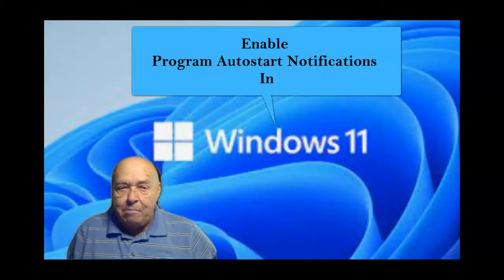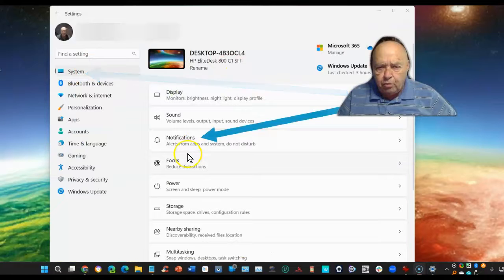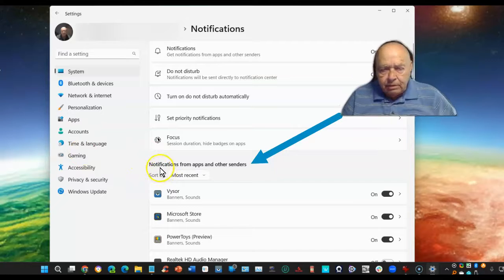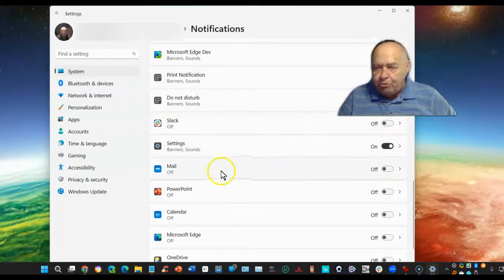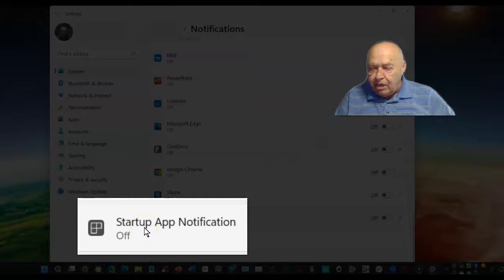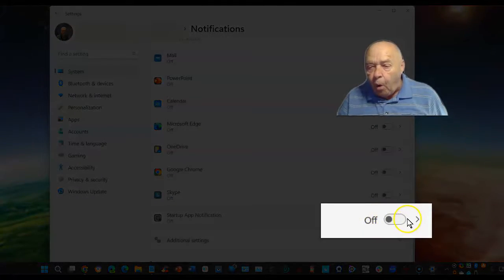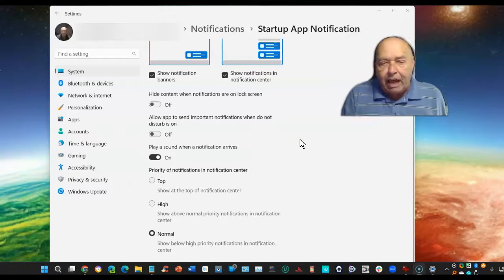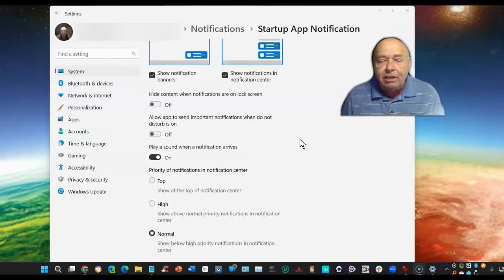Windows 11: Enable Program Autostart Notifications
Get a notification whenever a program or app is added
to the list of programs that start when the system starts.
No more surprises when this is a pre-select feature of the app you've installed.
The fewer programs on that Autostart list, the faster your system will boot.